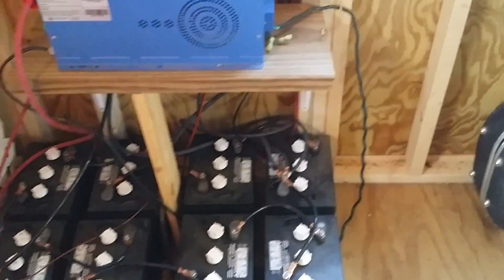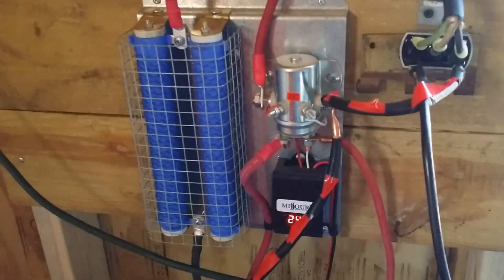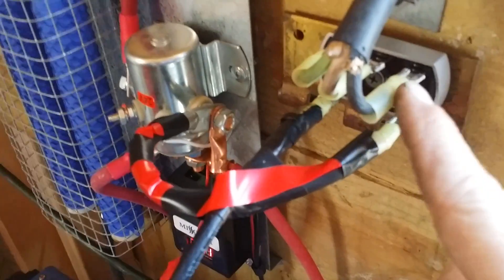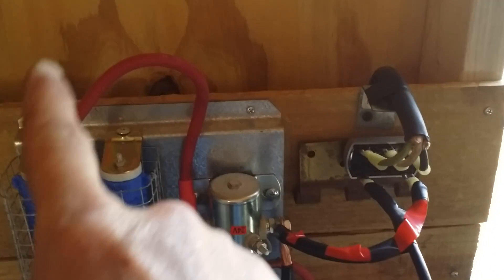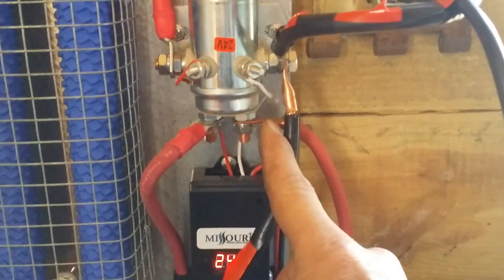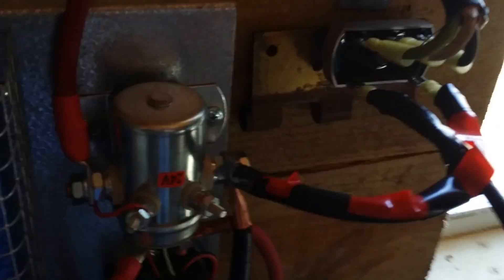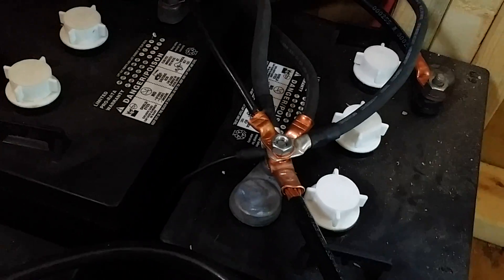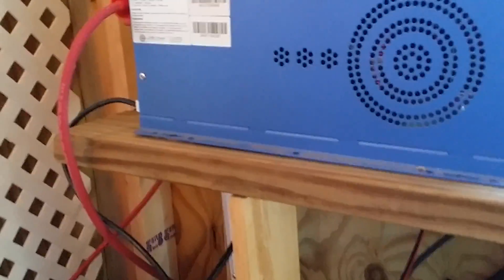Wiring up the Missouri Wind and Solar Wind Turbin.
Wiring up the Missouri Wind and Solar Wind Turbin. Thank you to Missouri wind and solar!